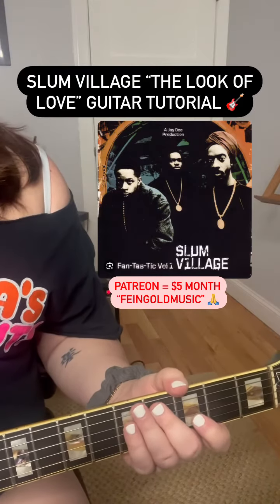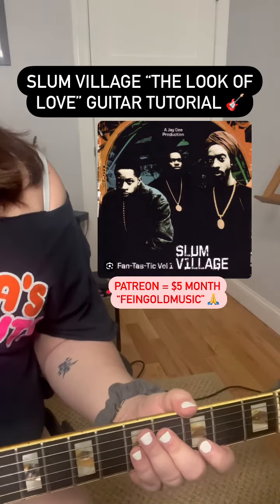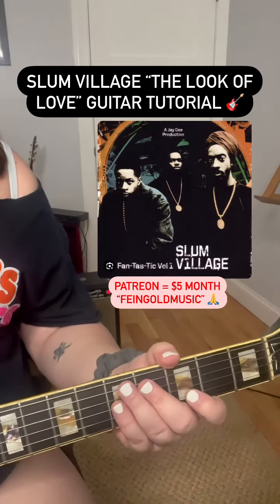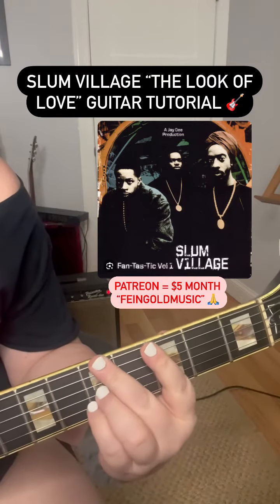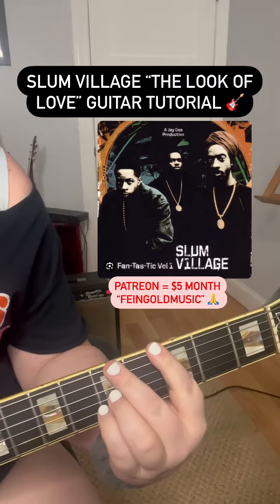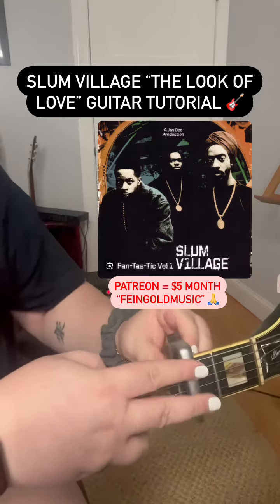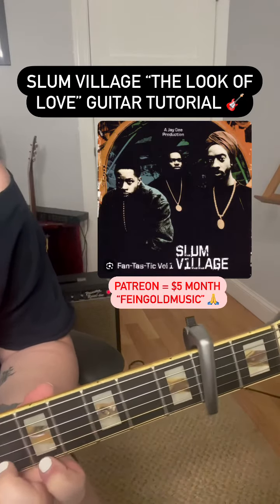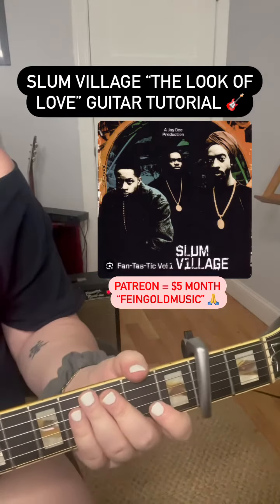Slum Village “The Look of Love” Guitar Tutorial